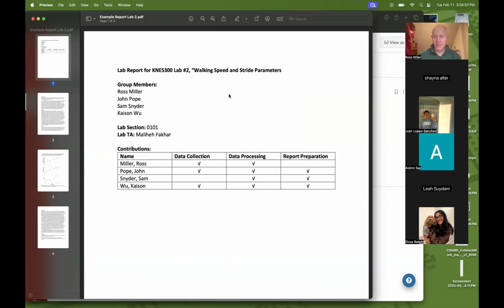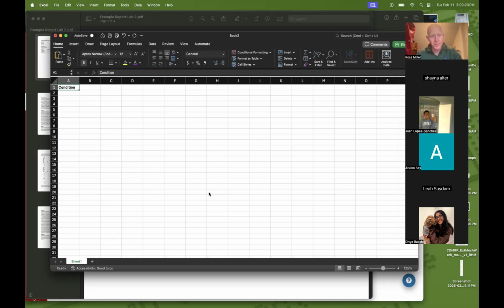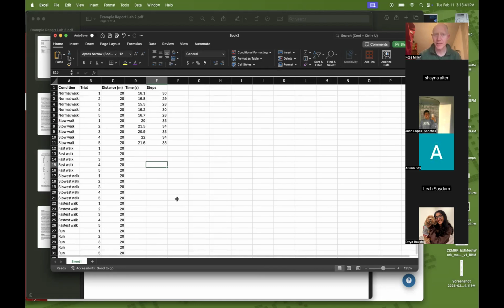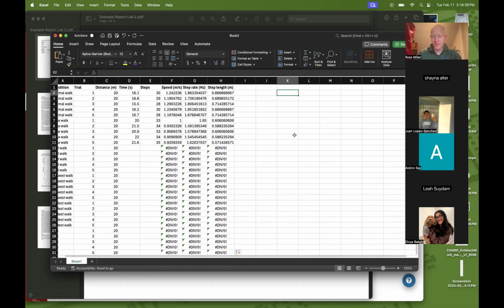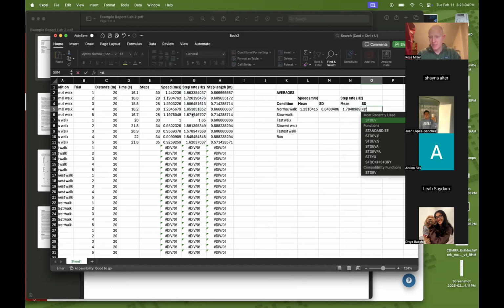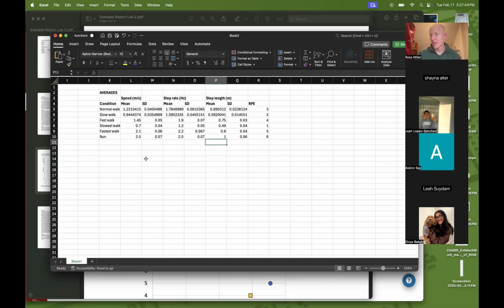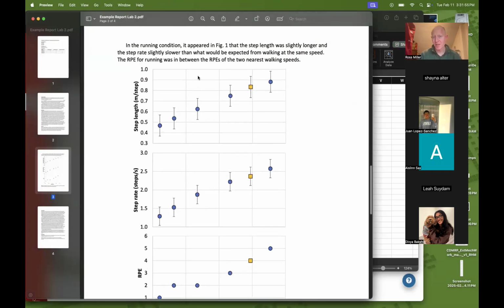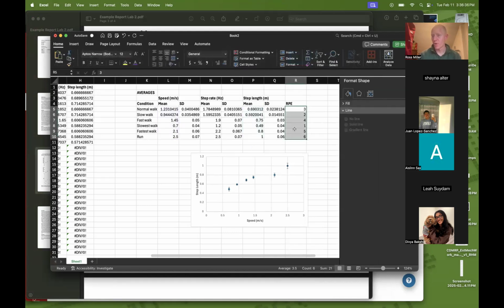KNES300: Lab 2 analysis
Data analysis virtual lab session for Lab #2 in KNES300, University of Maryland, Spring 2025 semester